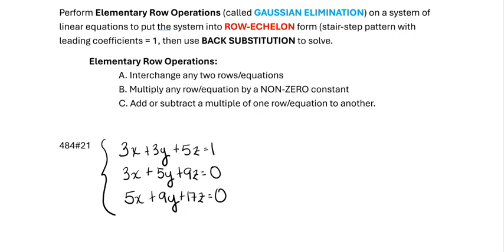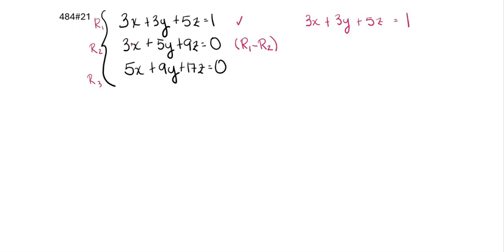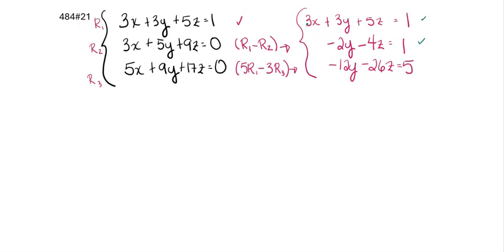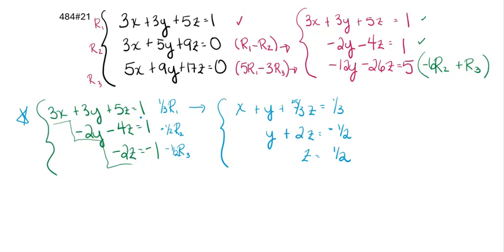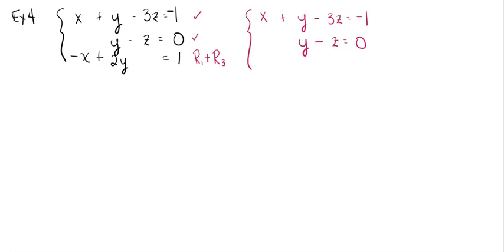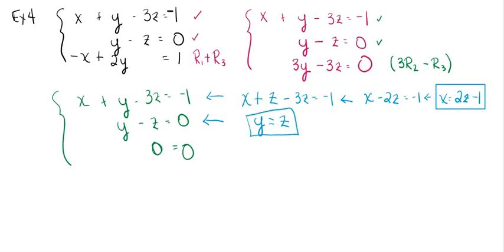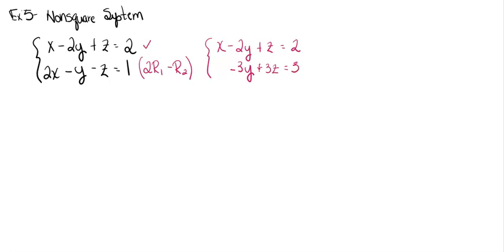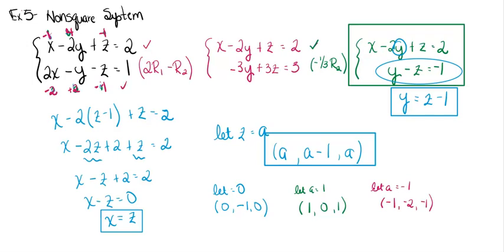Precal 7.3a examples